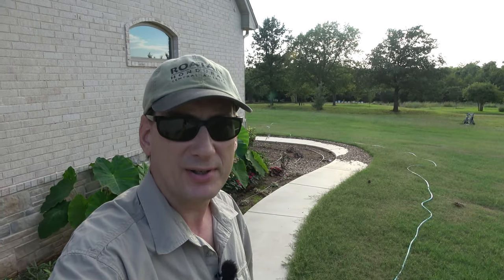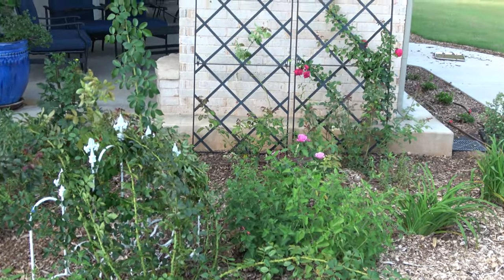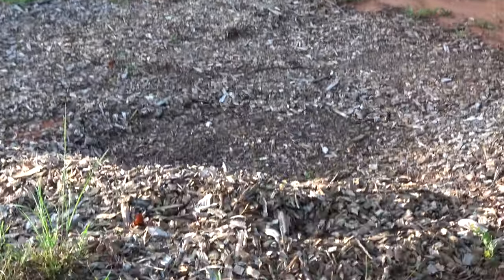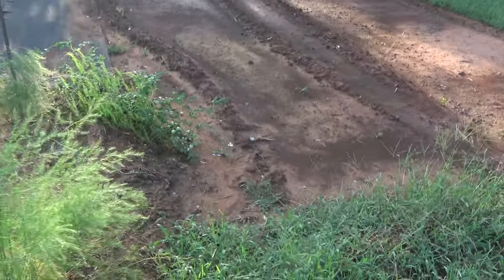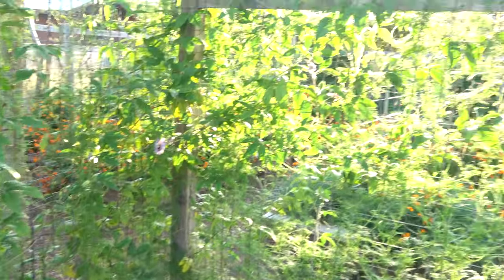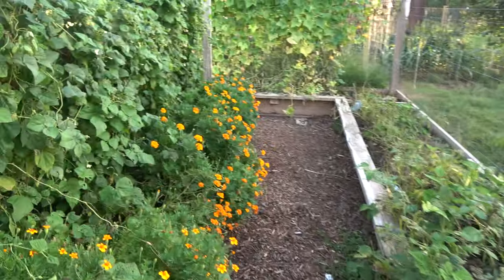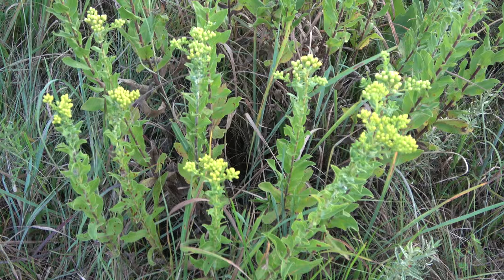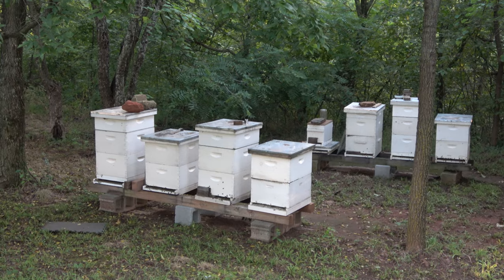Bee Farm & Homestead Update August 2021 S5E64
An update on what's going on in August at the Jerome Bee Farm & Homestead.  These are kinda long, and I enjoy putting them together.  Lots of things going on heading into the Fall.  Take care.

This is the honey extractor I use.  It’s available from Blue Sky Bee Supply

Super handy Bee Mate Protable Hive Holder/Stand plans for $5.95. I’m not associated with Stone Haven Life, just supporting another beekeeping business

Other Misc Items I use around the Bee Farm & Homestead:
Titan Attachments Chipper Shreader